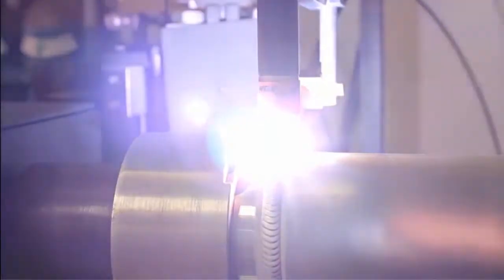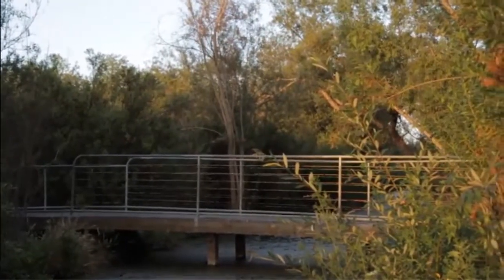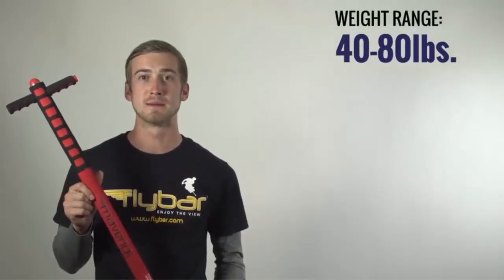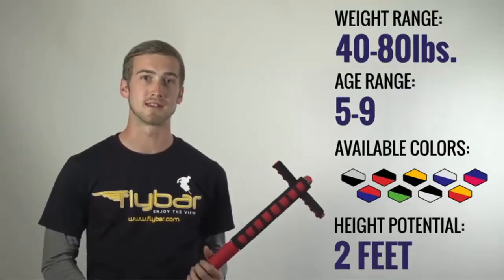5 BEST PRO PAGO STICK FOR JUMPING IN 2019-2020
1. Vurtego V4 Pro Pogo Stick
Amazon International

2. Flybar Velocity Pro Trick Pogo Stick for Kids & Adults - Comes in Small (40-80 lbs),
Amazon International

3. Flybar Super Pogo Pogo Stick for Kids and Adults 14 & Up Heavy Duty for Weights 120-210 Lbs
Amazon International

4. Flybar Foam Maverick Pogo Stick for Kids Ages 5+, Weights 40 to 80 Pounds by The Original Pogo Stick Company
Amazon Internattional

5. Flybar Foam Maverick Pogo Stick for Kids Ages 5+, Weights 40 to 80 Pounds by The Original Pogo Stick Company
Amazon International

flybar pogo stick

vurtego v4 pro pogo stick

best pogo stick for 9 year old uk

vurtego pogo stick

flybar maverick pogo stick

razor pogo stick

pogo stick for kids

best pogo stick for 10 year old uk